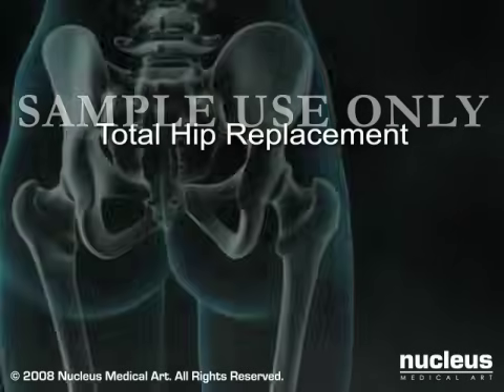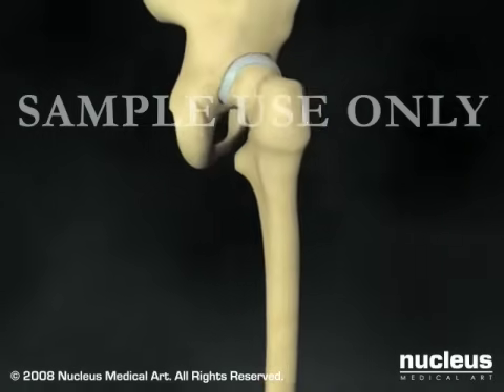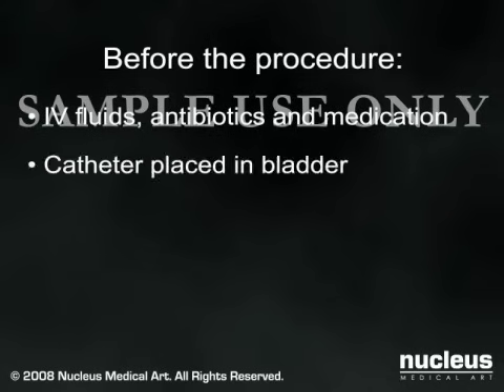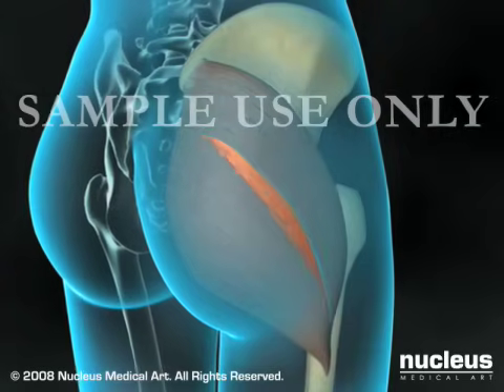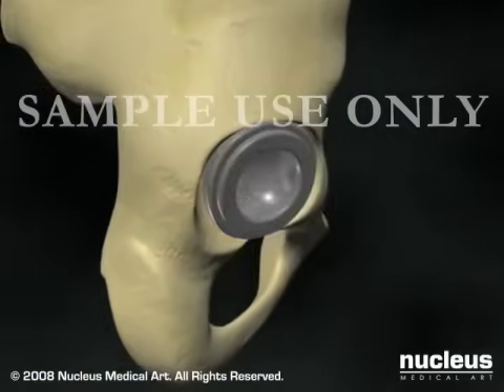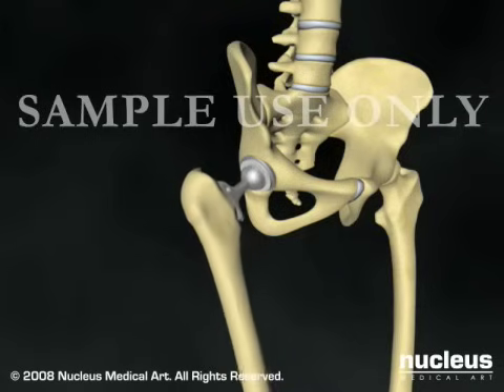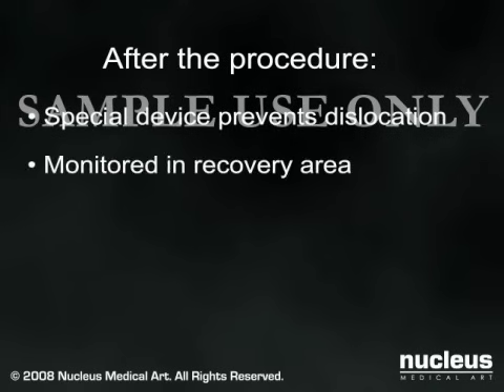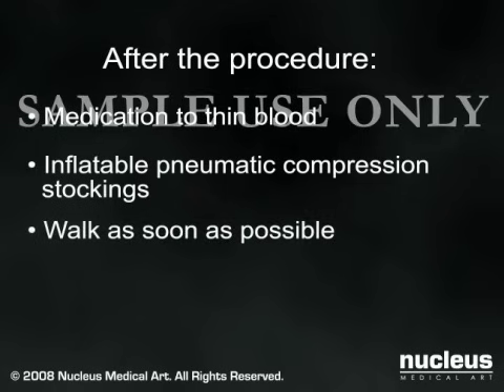Total Hip Replacement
There is a newer, less invasive version of this procedure.

This 3D medical animation depicts total hip replacement surgery of the left hip.  The procedure includes the incision, exposure of the hip joint, placement of the acetabular hip prosthetic component (socket), removal of the arthritic femoral head, and placement of the femoral head prosthesis (ball).
ANCE00188